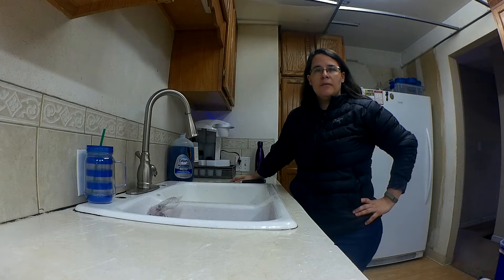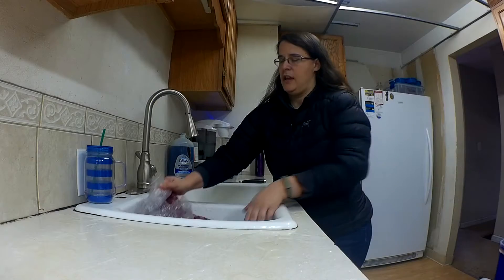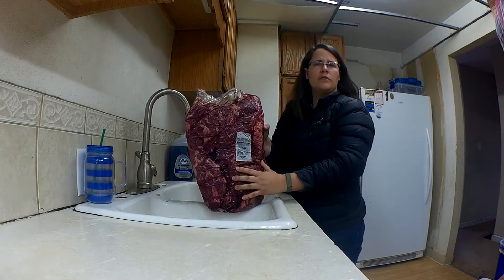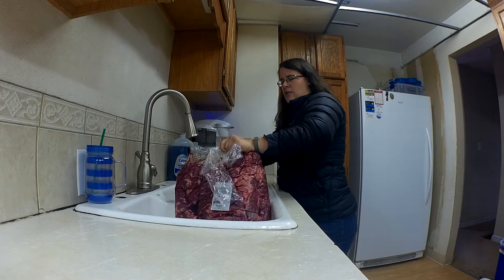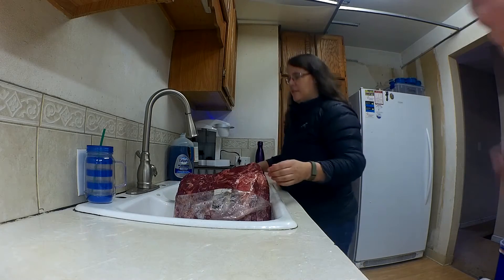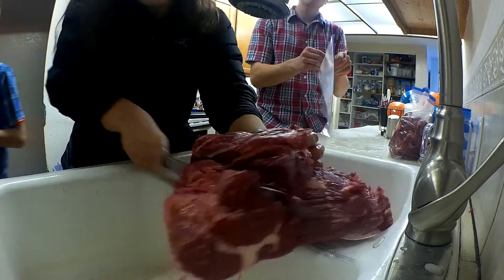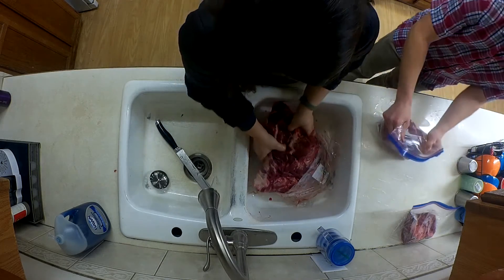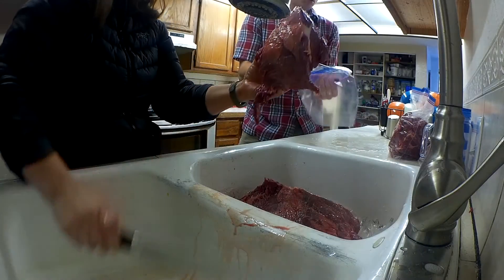Large Family: Buying Meat in Bulk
How I save money and stay on budget by buying meat in bulk and cutting it up myself. 23 pounds of meat for $72. I ended up with seven roasts large enough to feed our family of eleven.